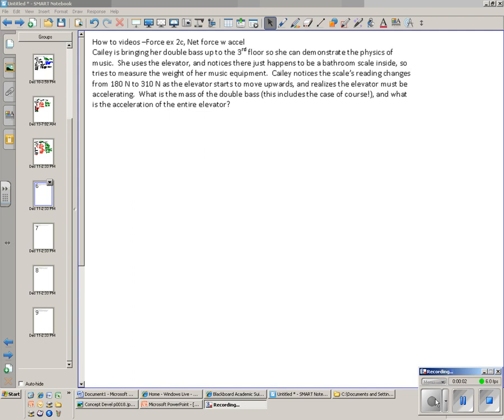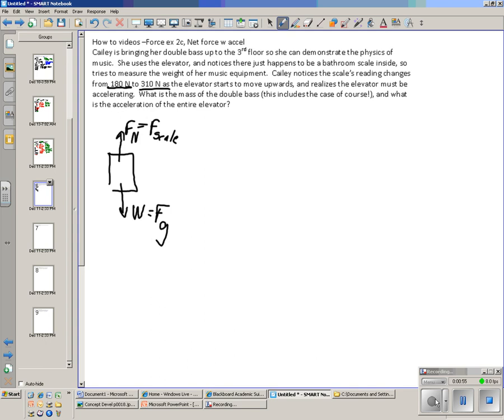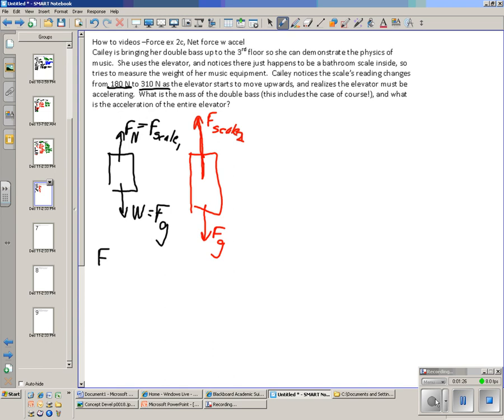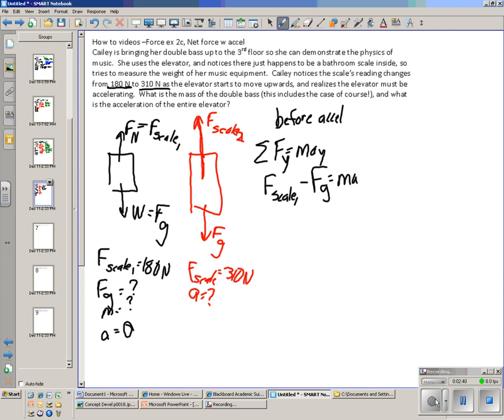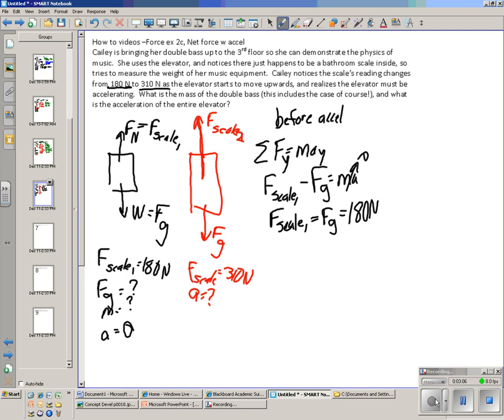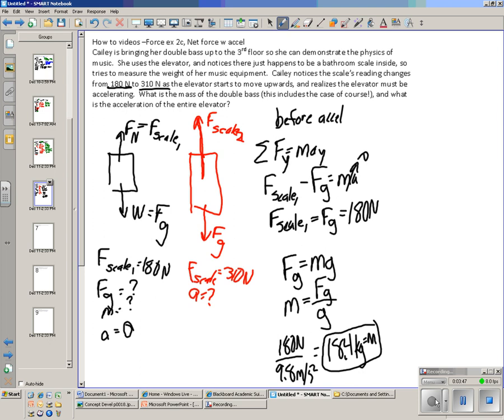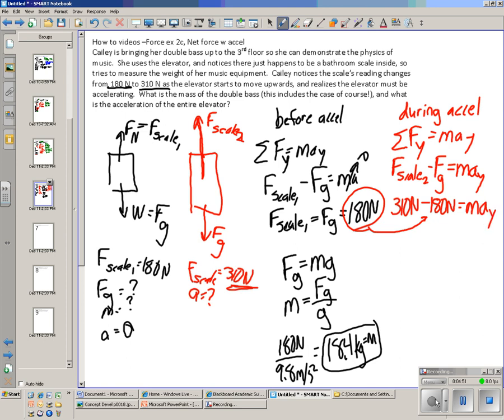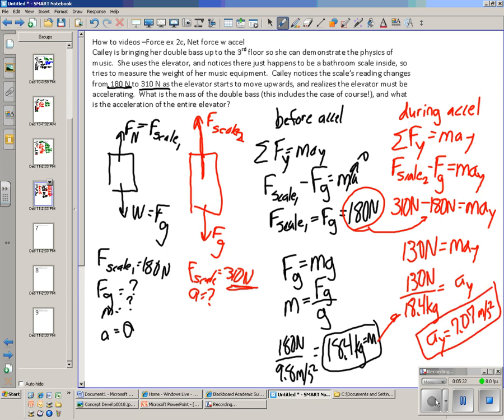How to videos Force ex 2c, Net force w accel